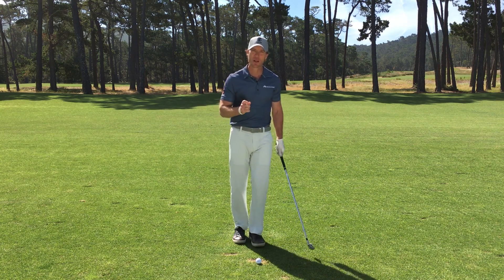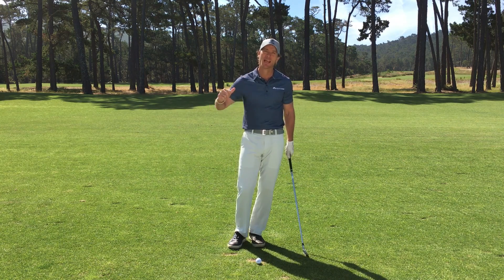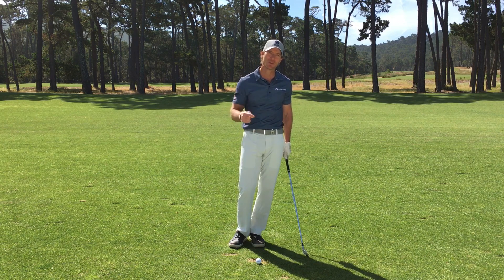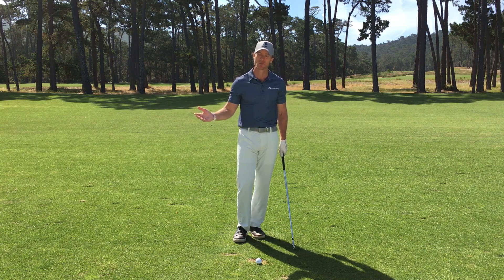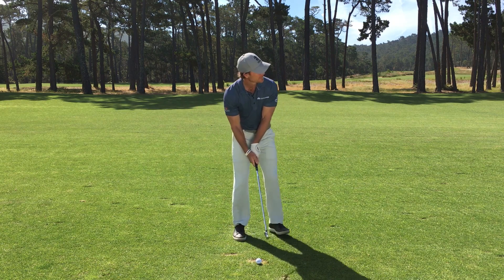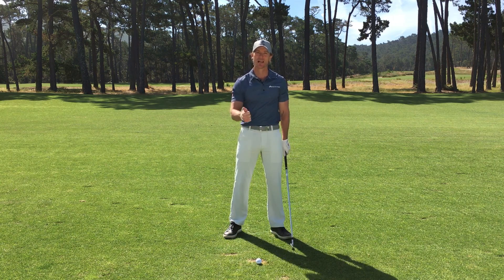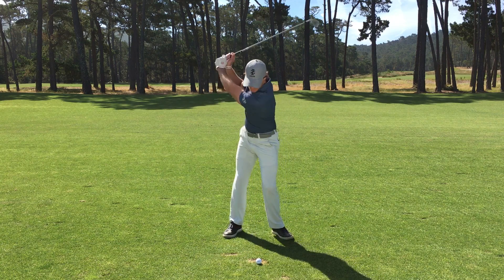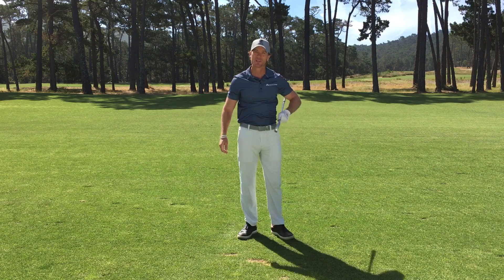Golf Instruction: How To Create A Pre-Shot Routine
Jeff Ritter shares a MAKE THE TURN Performance strategy for creating the perfect golf pre-shot routine. For hundreds of FREE videos, audio lessons and more

Benefits::

Relaxed Golf Swing
Improve Golf Pre-Shot Routine
Better Golf Set-Up
Shoot Lower Golf Scores

make the turn, golf tips, golf instruction, golf pre-shot routine